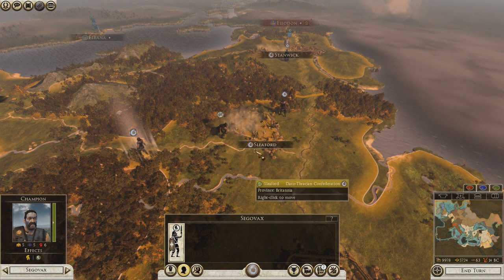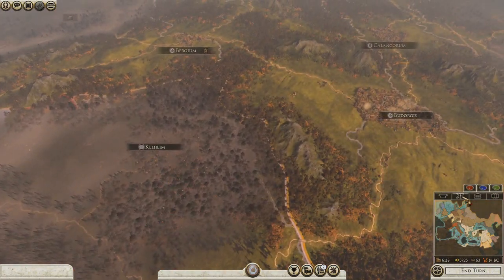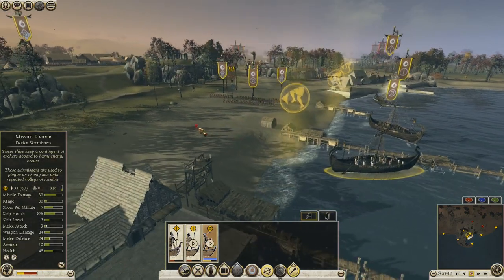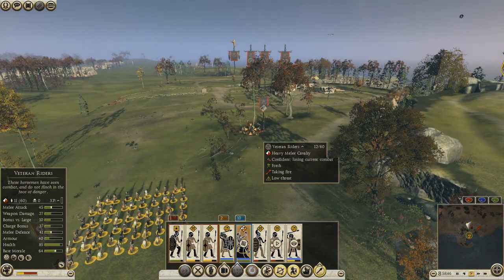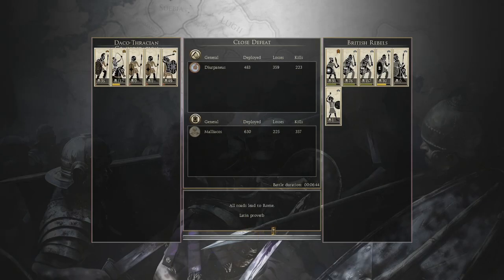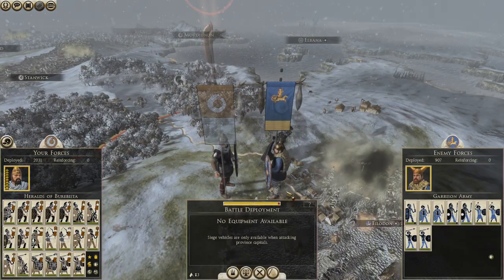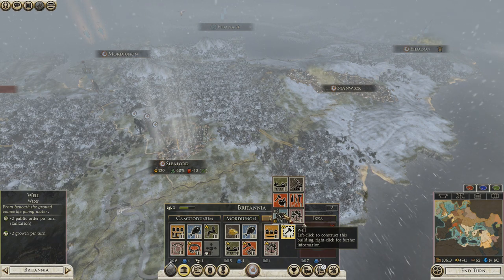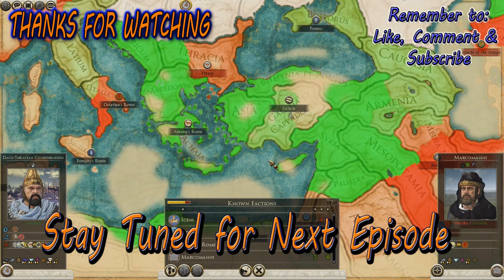War in Britannia nearing it's End - Total War: Rome II - Imperator Autustus - (Dacia Campaign) #37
We fight a Rebel Army and capture more territory in Britannia while our other forces prepare themselves to face Gaul. Enjoy!
This is Part 37 of my Total War: Rome 2, Emperor Edition: Imperator Augustus - Dacia Campaign.